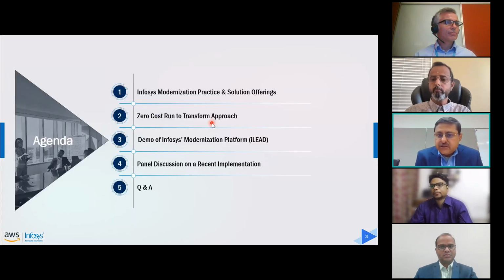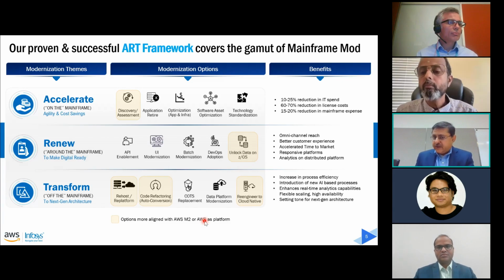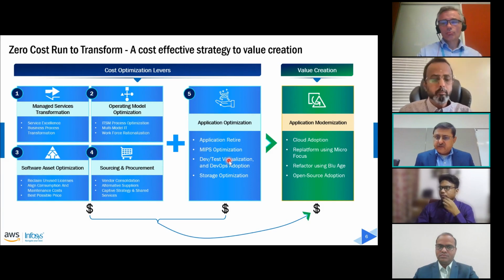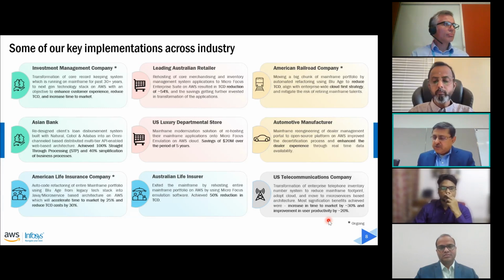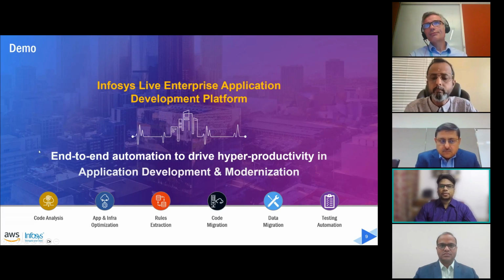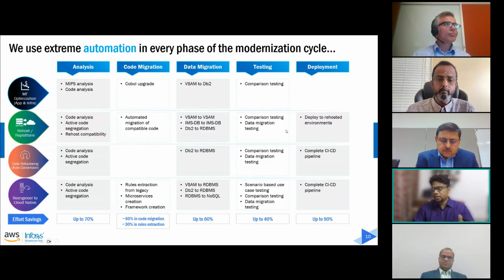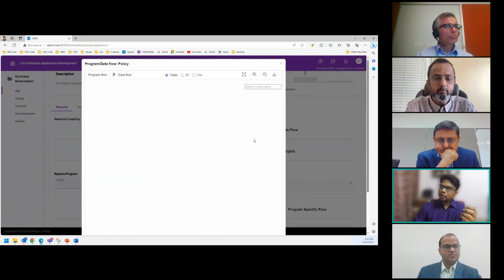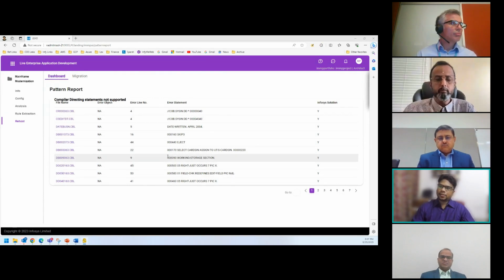Infosys Zero Cost Mainframe Transformations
Mainframe migrations or mainframe retirement is tricky; it is a difficult trifecta of application complexity, business criticality and precise planning. Automation and trusted partners like Infosys are key to success. Automation at the application, data and user levels de-risks the project, releases migration value early, gives transparency on progress and provides confidence to the business. Infosys can use economic engineering with AWS migration funding to provide a ‘Zero-Cost-Transformation’. We absorb the up-front costs and spread that cost over the lifetime of the service, which is substantially lower than the existing run-rate. At the end of the duration, we can either hand-back the operations or negotiate a new service contract.

Key Takeaways:
- Address short term liquidity and budgetary shortfalls for the client
- Fully absorb cost of the transformation within the fixed payment structure, converting CapEx to OpEx
- Deliver transformation with managed services
- Typical durations 5, 7 and 10 years